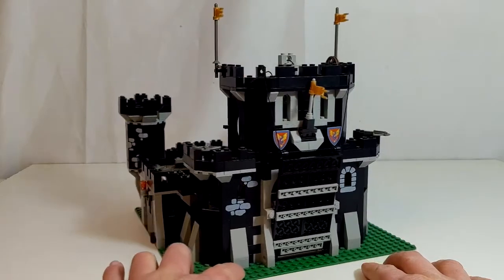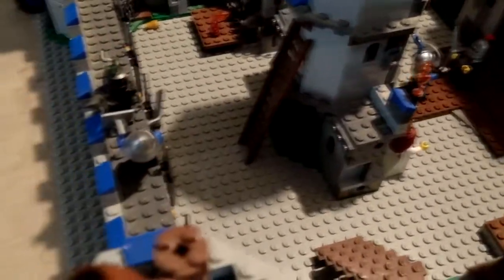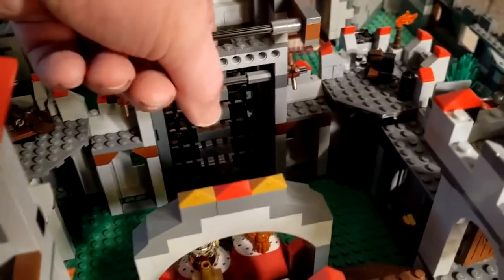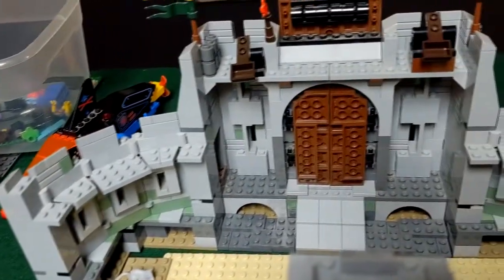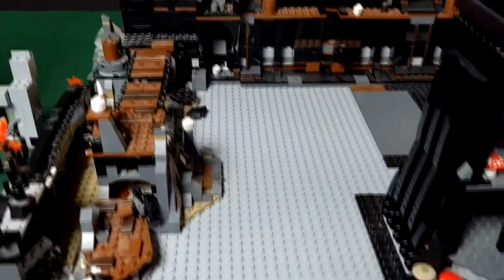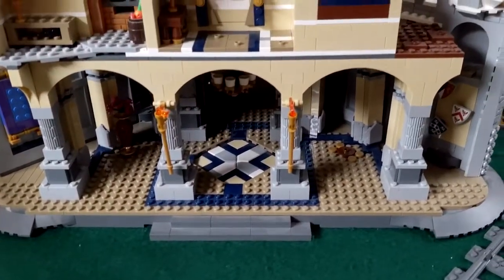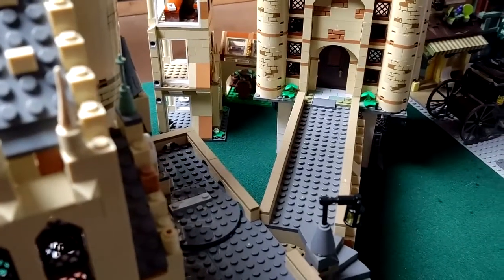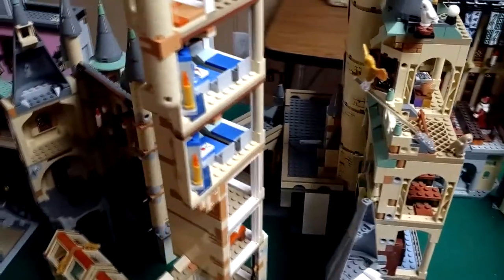HUGE Lego Castle Collection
In this video we take a look at our MASSIVE Lego Castle Collection. We have Hogwart's Castle, Disney Castle, Tower of Orthanc, Helm's Deep, Black Monarch's Castle and MORE!!!

Here are my LINKS:
MJP Games n' Movies (My 2nd YouTube Channel)